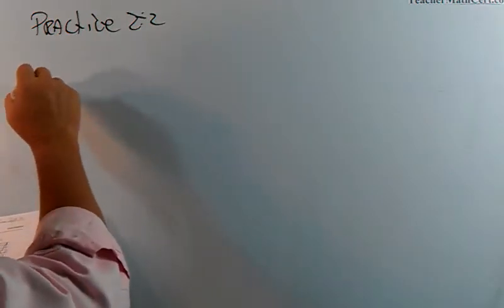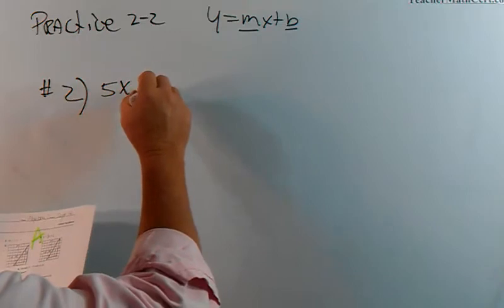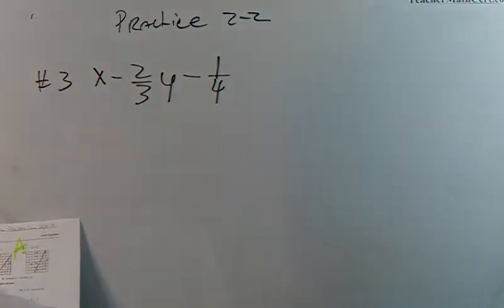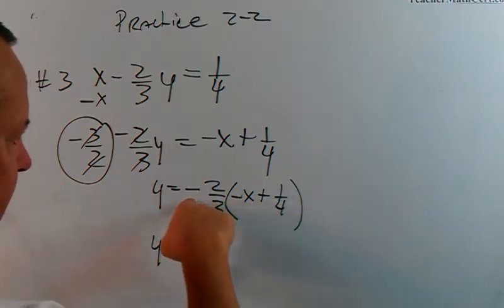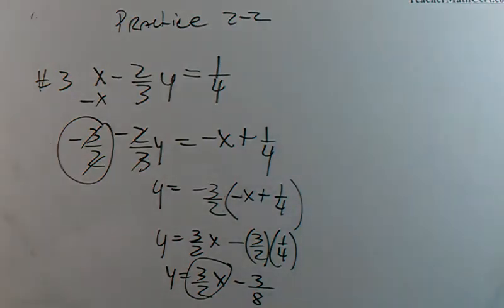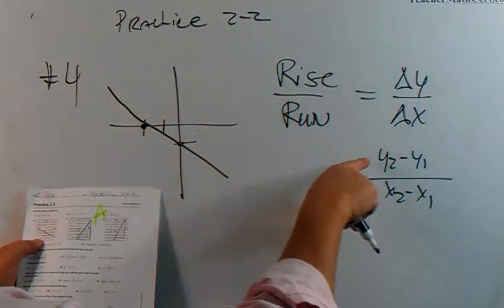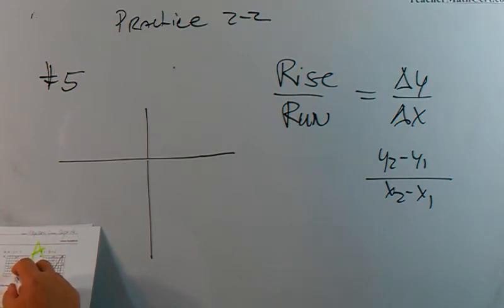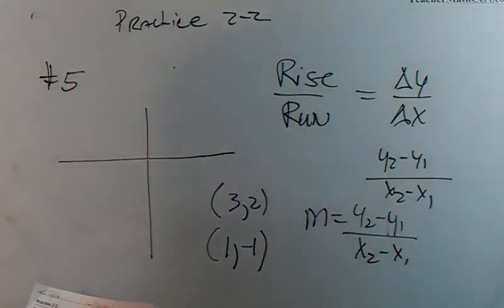ALGII 2 2 QUIZ 1 5 #10 Finding the slope of a line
Algebra 2 section 2-2 slope of a line question problems 1-5